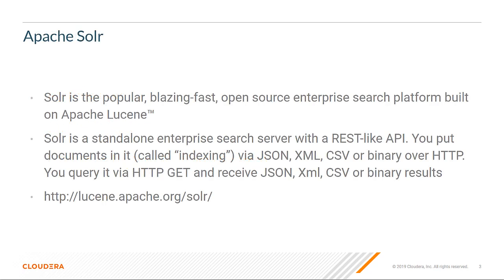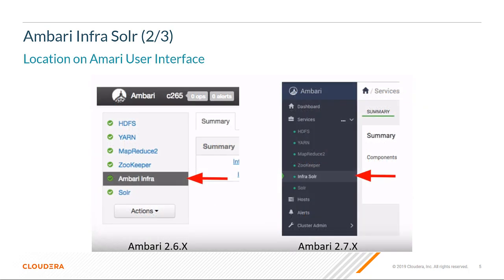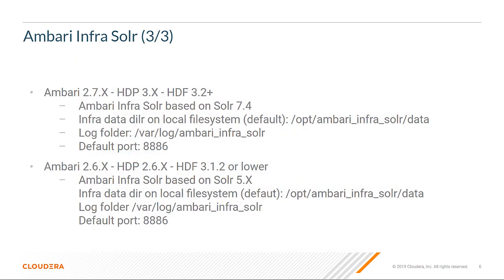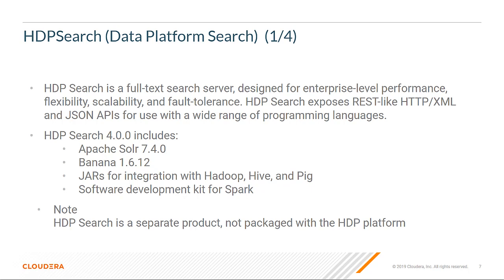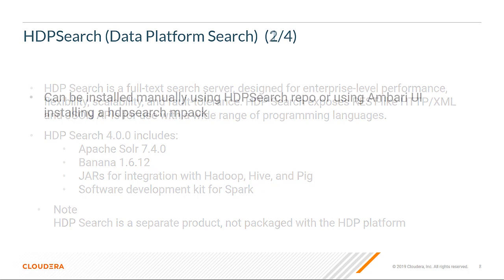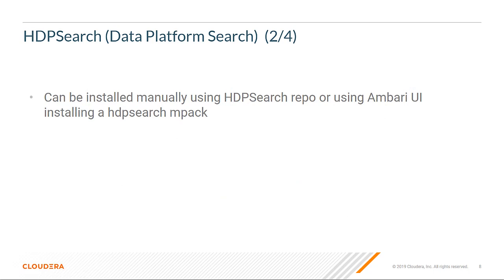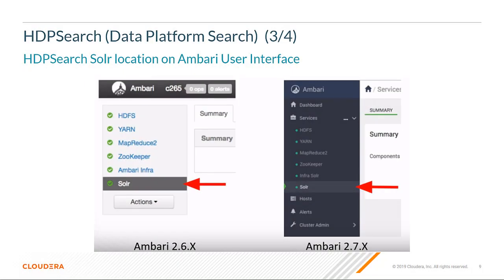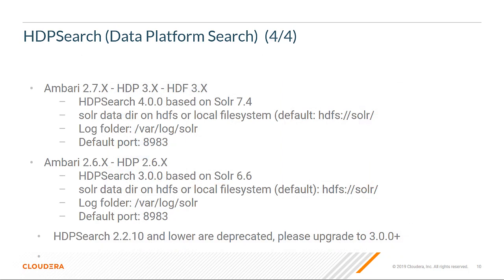Differences between Ambari Infra Solr and HDPSearch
Ambari Infra Solr can be present on HDP and HDF clusters. HDPSearch Solr is a separate product that can be installed on top of an HDP cluster.

This video talks about the goals and differences between them and how to correctly select the product category when opening a support case. Please add a comment if you want a video of a particular Solr topic.